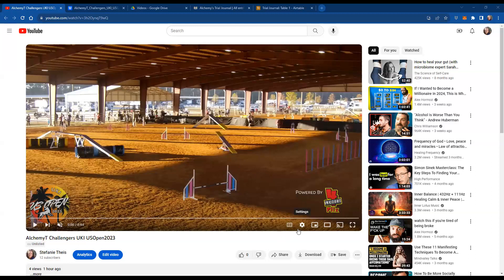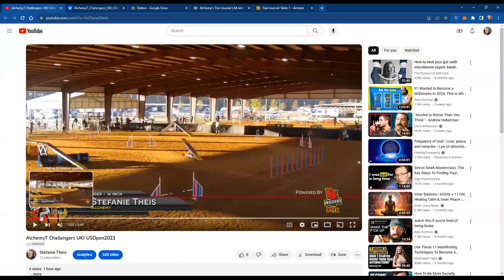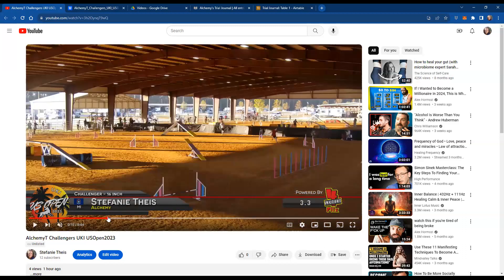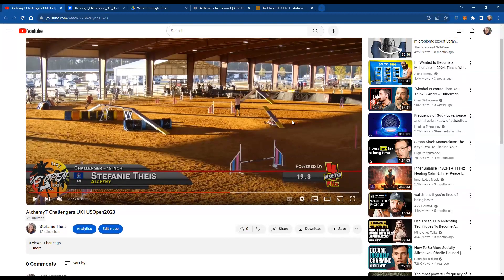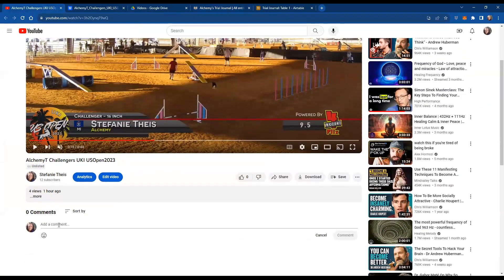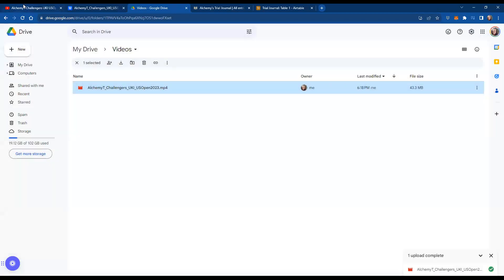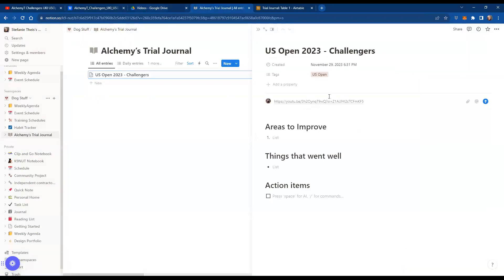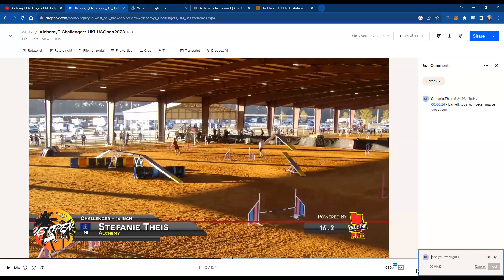How to Do Post Run Video Analysis + Tech Tips